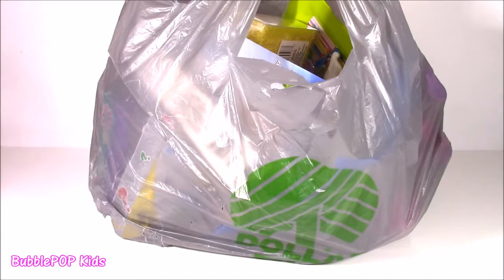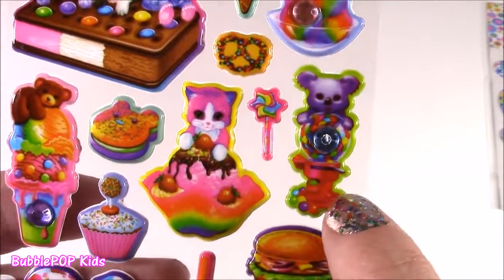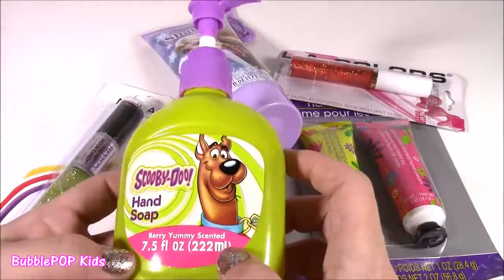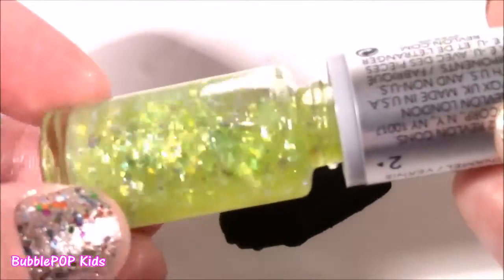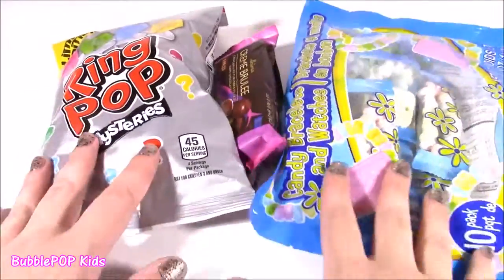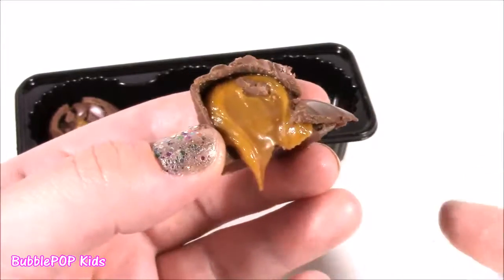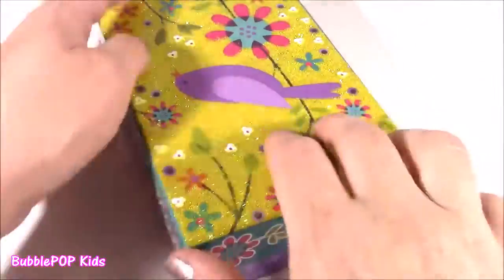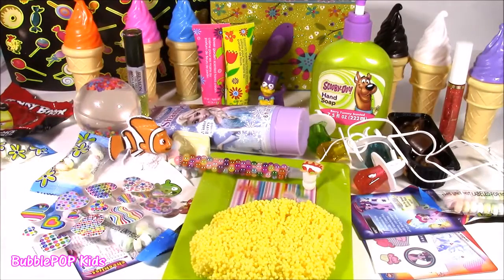Dollar Tree Haul Bonanza 3! Nemo Bubbles Nail Polish Lip Gloss FROZEN Candy Watch MLP! FUN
Hi Guys!  In this video we open soo many cool things I found at the Dollar Tree!  Enjoy!

UciLZrvlZPLQvOUaq7e-HPFw4ZL